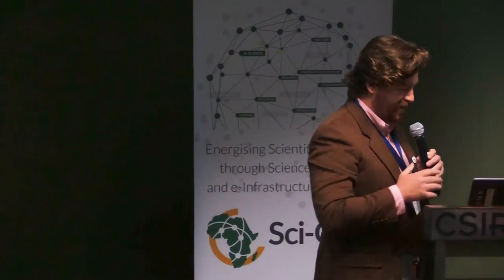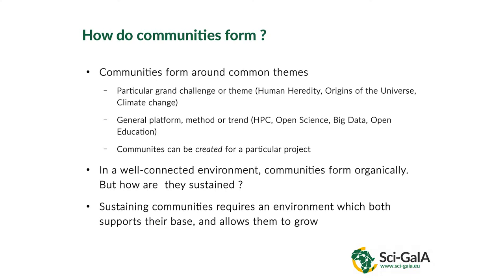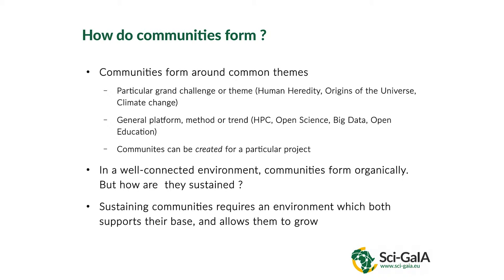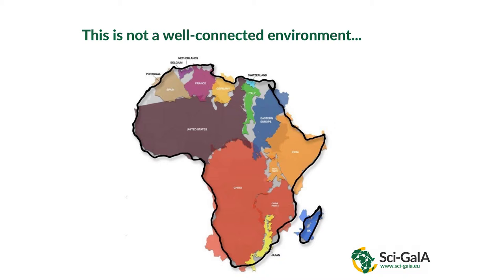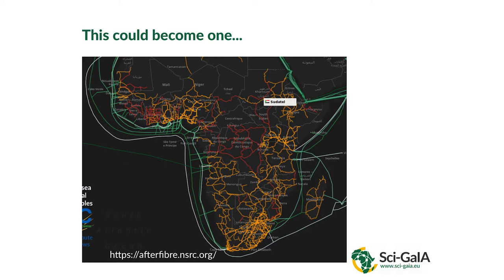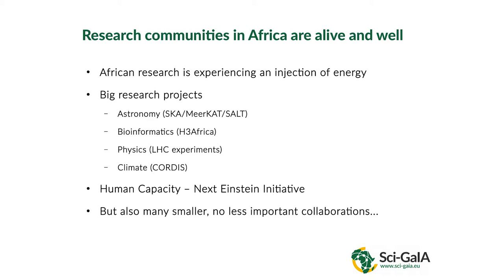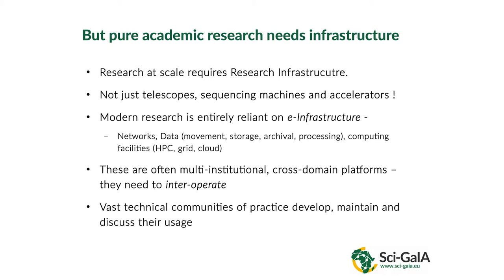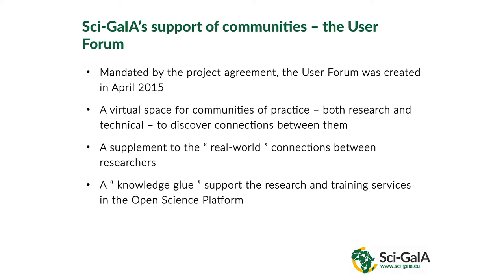Sci-GaIA User Forum - Sci-GaIA in Support of Communities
This video contains the recording of the presentation titled "Sci-GaIA in Support of Communities" given at the Sci-GaIA User Forum & Final Conference, held on the 23th and the 24th of March 2017 at the CSIR International Convention Centre (CICC), Pretoria, South Africa. For more information about the event, please For more information about the Sci-GaIA project, please